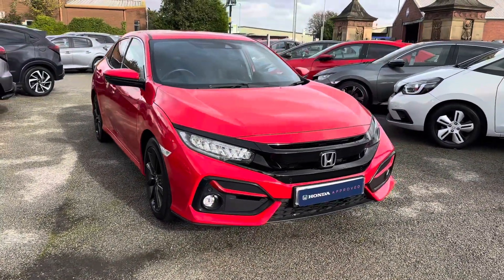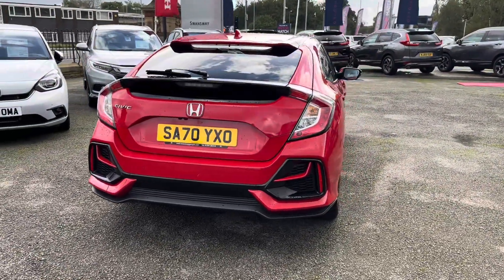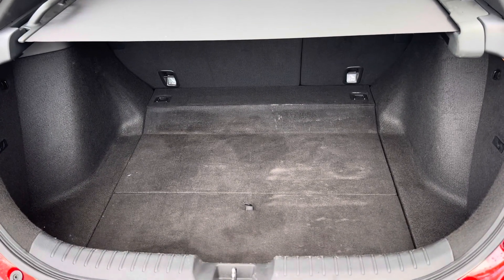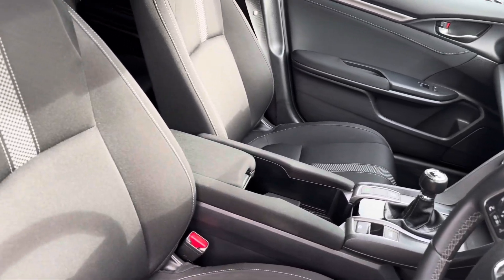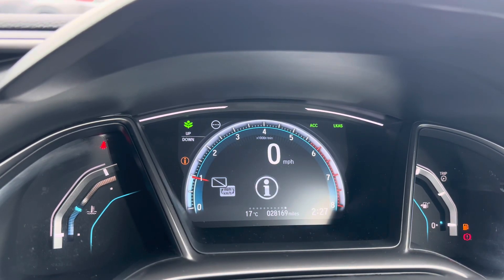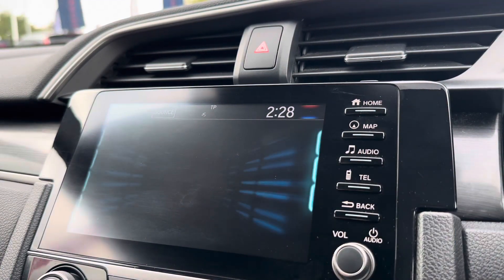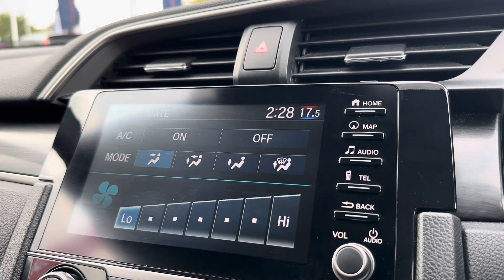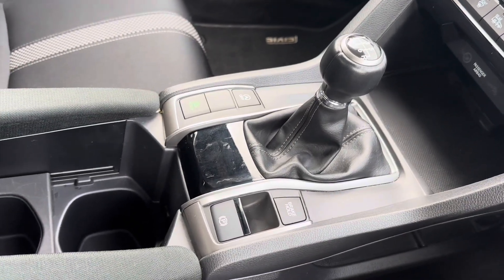Approved Used Honda Civic 1.0 VTEC TURBO (126ps) SR - Swansway Honda Bolton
Used Honda Civic VTEC TURBO SR in Rallye Red, now available for sale from Swansway Honda Bolton.

Reg: SA70YXO
Fuel: Petrol
Transmission: Manual
Engine: 1.0L
Mileage: 28,168

0:00 - Introduction
0:24 - Top features
0:35 - Boot area
0:42 - Interior (Rear)
0:51 - Interior (Front)
2:10 - How to get in touch